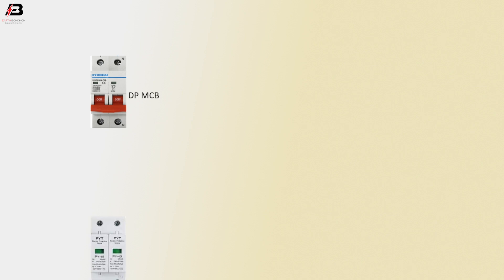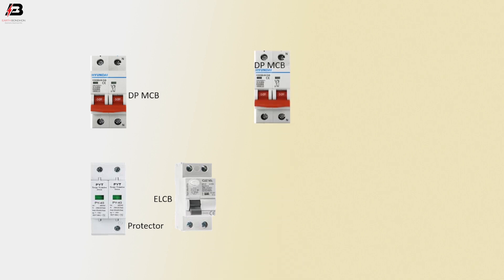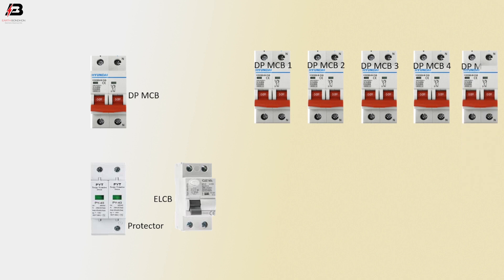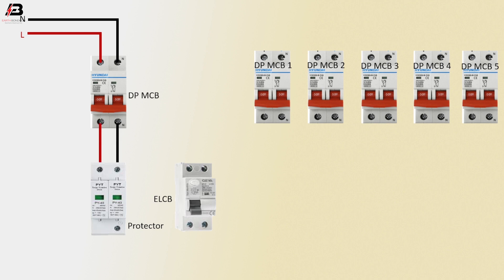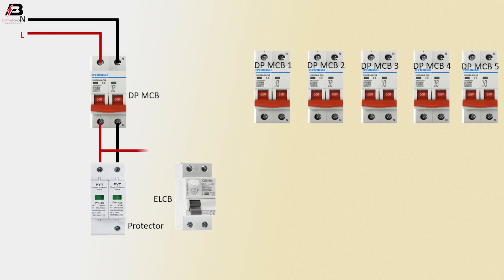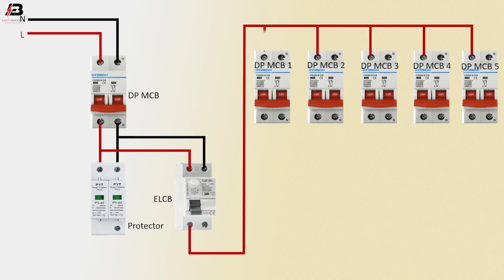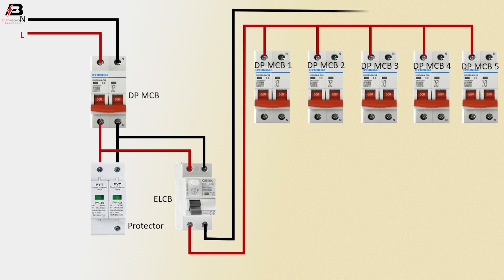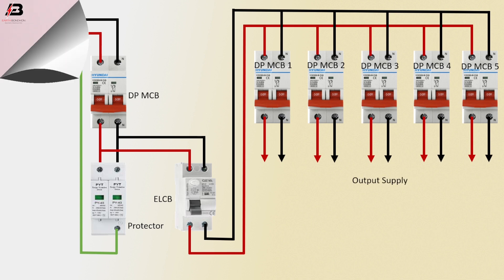How to Make Single Phase Distribution Board Wiring Diagram | Single Phase DB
This video shows Single Phase Distribution Board Wiring Diagram. A distribution board is a safe system designed for houses or buildings that included protective devices, isolator switches, circuit breakers (CB)s,s and fuses to connect safely the cables and wires to the subcircuits and final sub-circuits including their associated Live (1 Phase) Neutral and Earth conductors. A distribution board is also known as a “Fuse Board“, “Electrical Panel Board” or “Consumer Unit“. following are the types of Distribution boards.